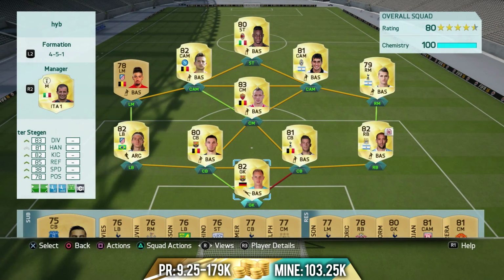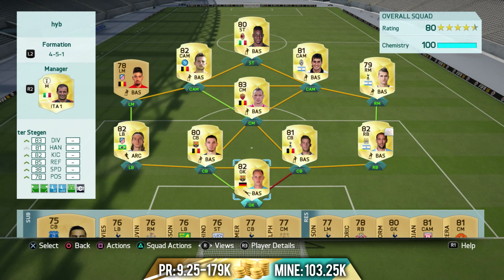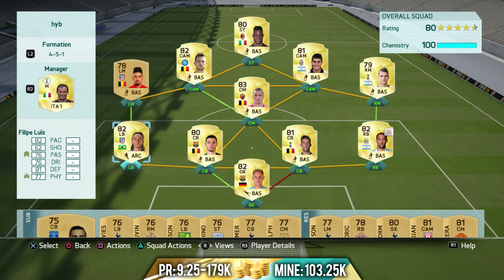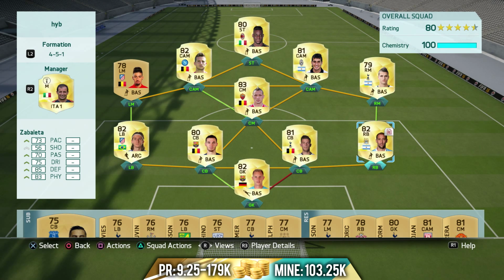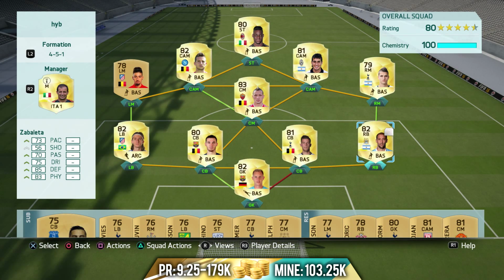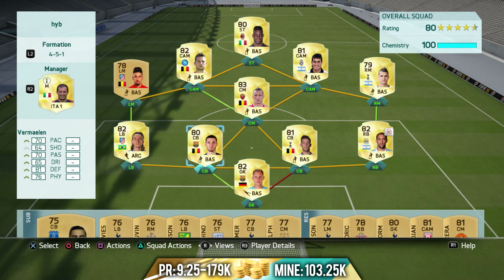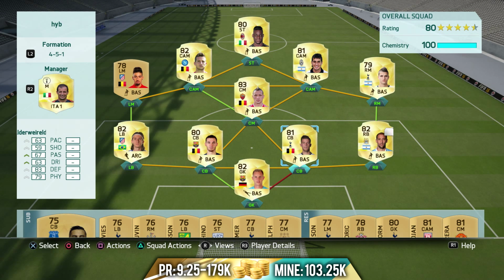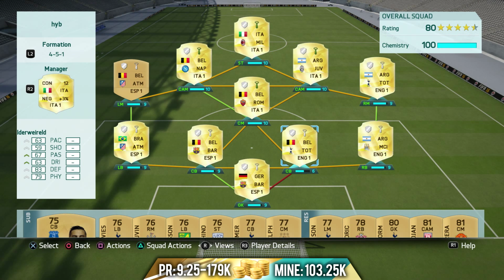100k BPL / Serie A / La Liga Hybrid (ft. Nainggolan, Mertens + Pereyra) | FIFA 16 PS4 Squad Builder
A quick squad builder showing my 100k Premier League / Serie A / Liga BBVA Ultimate Team hybrid squad (ft. Nainggolan, Mertens and Pereyra) with some next gen FIFA 16 gameplay.